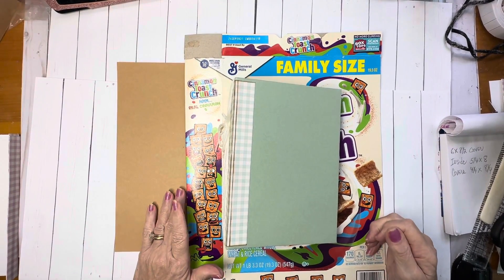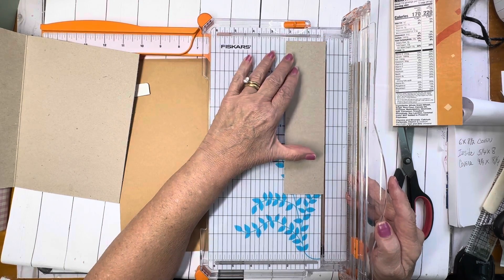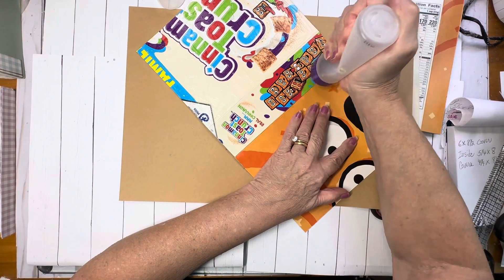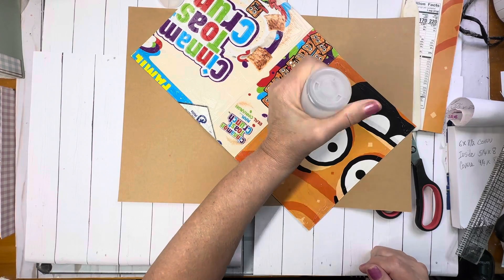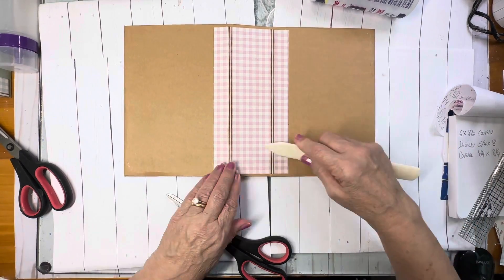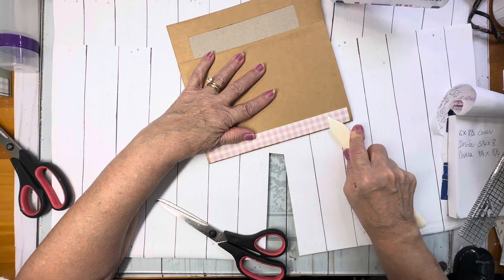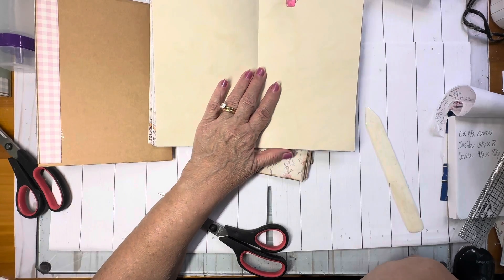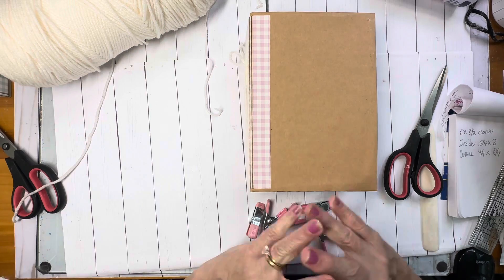Create It the “Craft Cottage”Way-Cottage Girls Cereal Box 3 Signature Journal EASY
OPEN FOR PRODUCT INFORMATION

This Cottage Girls Journal measures 8-1/2" x 6 x 2.   There are 3 signatures containing 15 sheets of various papers in each.  There are 3 Cottage Girl Pages in each Signature.  You can use various tea, coffee, avocado, and blue berry dyed papers as you wish.  I also mixed lined composition paper and plain computer paper for this journal. There is another tutorial for a chunky version of this Junk Journal.

The following are the measurements to create this journal for your convenience:
Cut a cereal box as instructed in the video  - 6" x 8-1/2"

To cover the chipboard:
2 pieces of 8-1/2" x 11"cardstock glue together according to this tutorial

Inside and outside cover of just the spine
Cut 2 - 4-1/4" x 8-1/2" decorative cardstock

My Porch Prints Cottage Girls:
Cottage Girls Junk Journal Kit:
Cottage Girls Fussy Cuts:
Cottage Girls Add Ons:
Journal Words Kit: